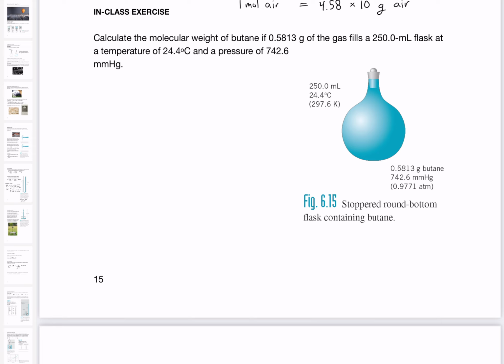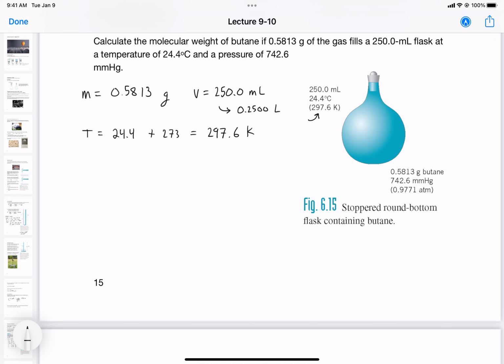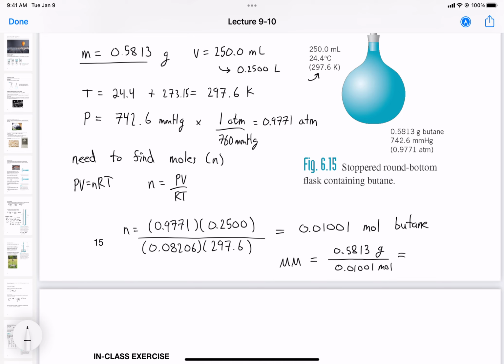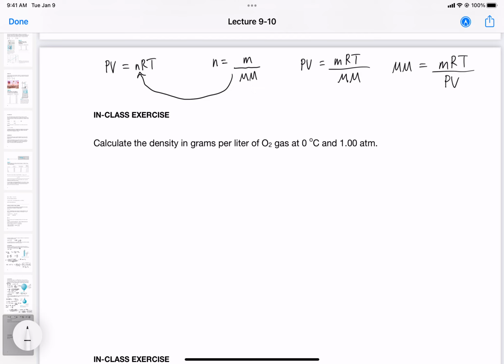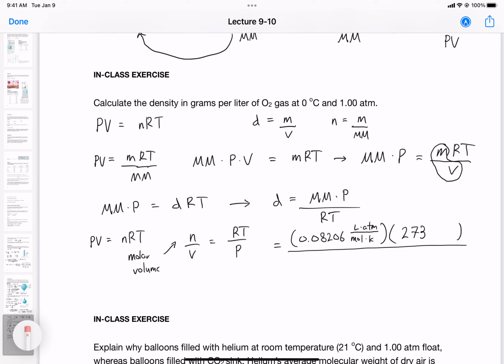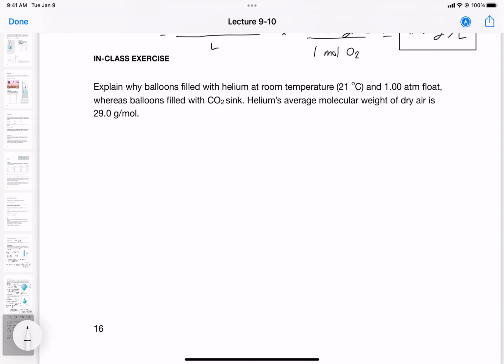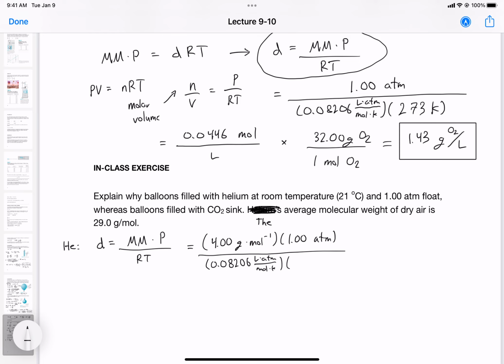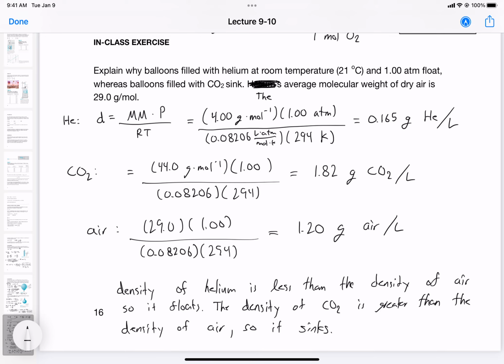Lecture 10 Part 1: More Problems about Ideal Gas Law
Here we talk about how to solve for molecular mass of a gas and density of gas using the ideal gas law!